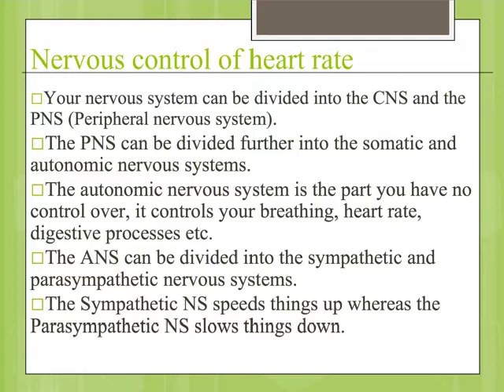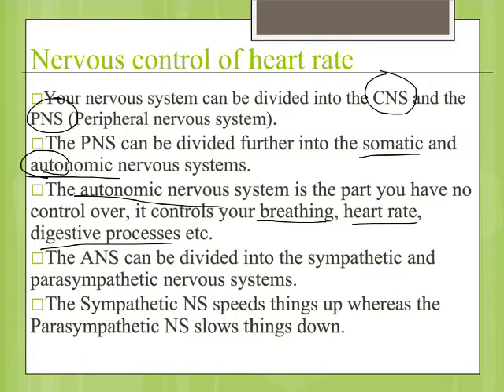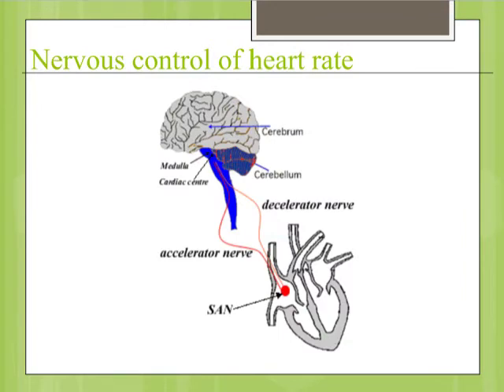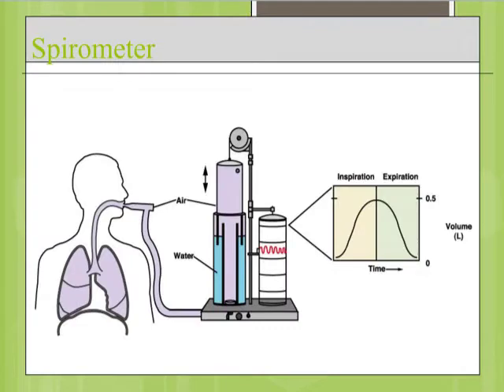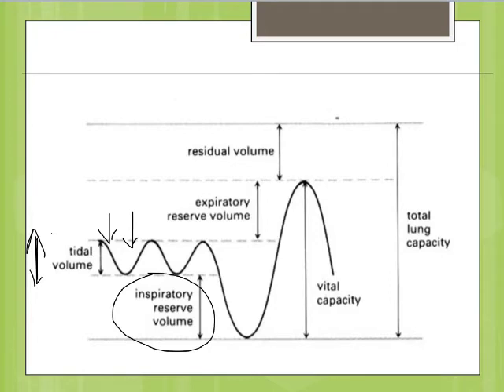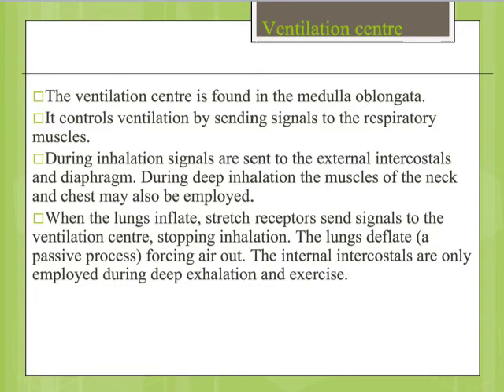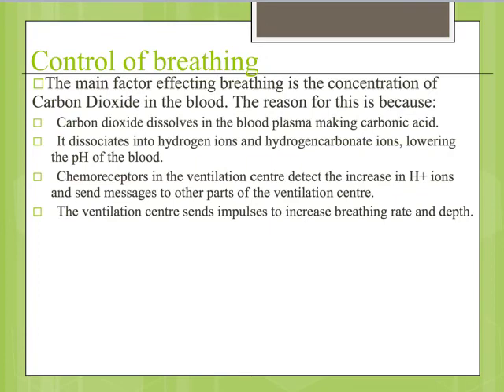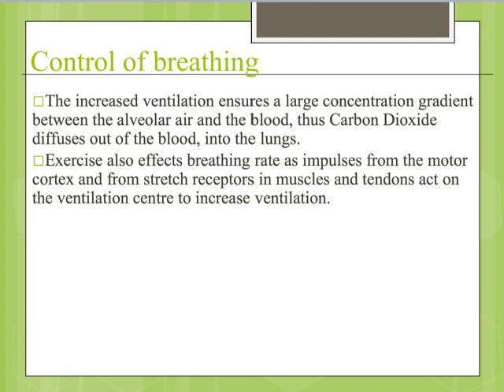RFL 8 breathing pt1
RFL 8 breathing